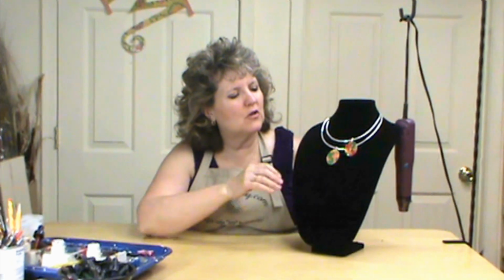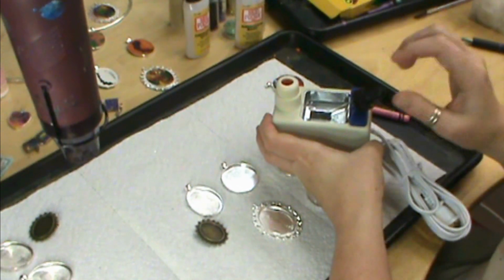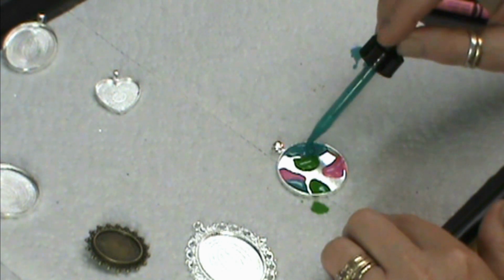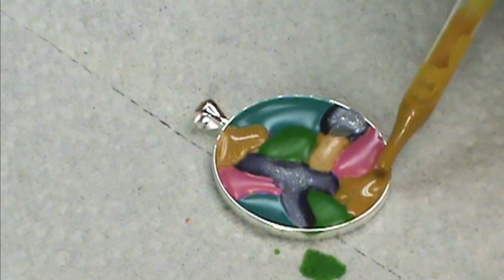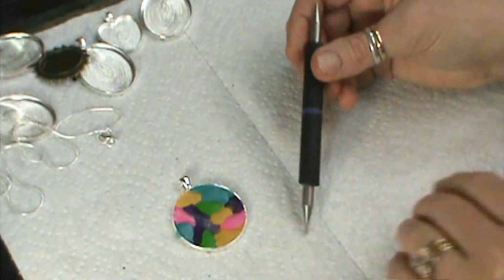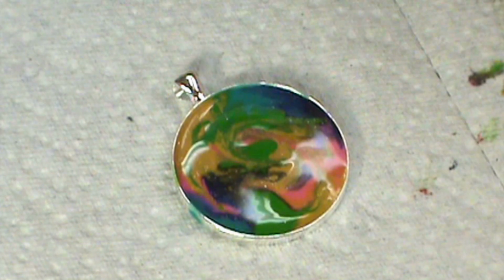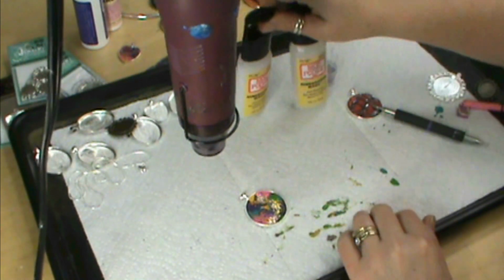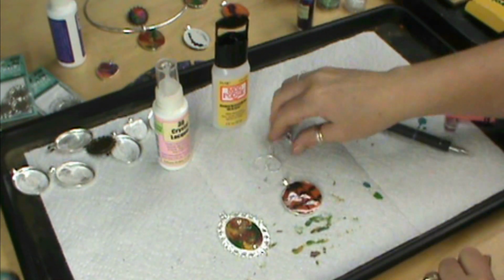Twice Melted Wax Pendants ~ Featuring Miriam Joy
Miriam Joy walks you through how to create beautiful pendent's using crayons. Yes crayons and glitter. You will be amazed how simple and fast you can create these wonderful pieces of jewelry. Be careful it is very addictive!